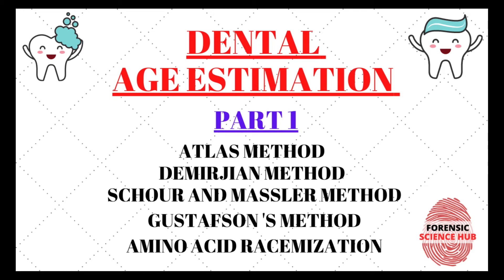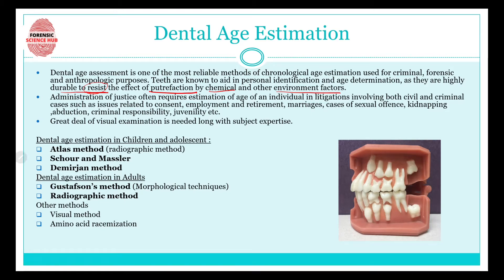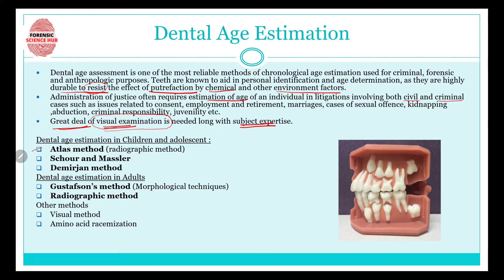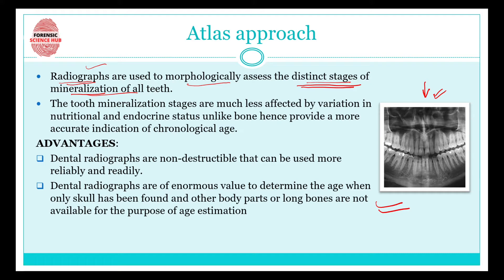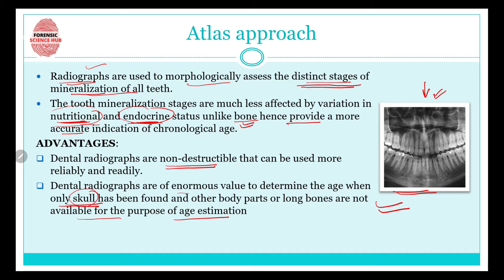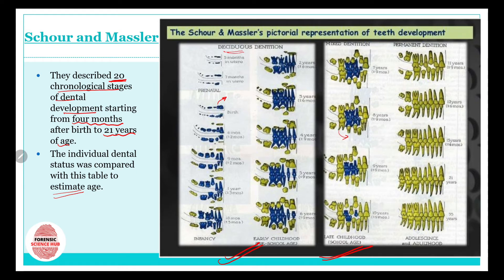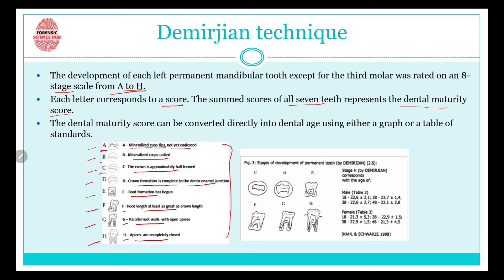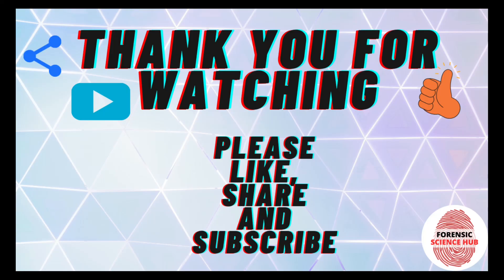Dental age estimation | Forensics | Atlas method | Schour and Massler | Demirjan method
Dental age assessment is one of the most reliable methods of chronological age estimation used for criminal, forensic and anthropologic purposes. Teeth are known to aid in personal identification and age determination, as they are highly durable to resist the effect of putrefaction by chemical and other environment factors.

Dental age estimation in Children and adolescent :
Atlas method (radiographic method)
Schour and Massler
Demirjan method

Dental age estimation in Adults
Visual method
Gustafson’s method (Morphological techniques)
Amino acid racemization